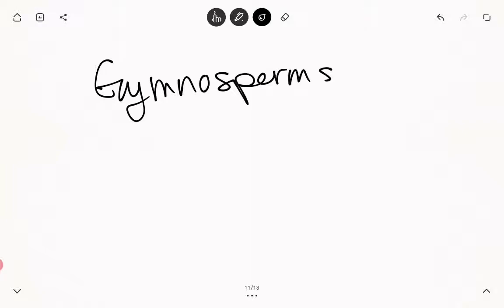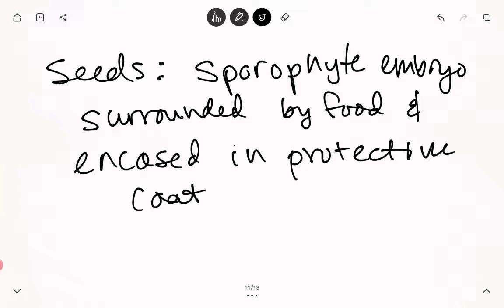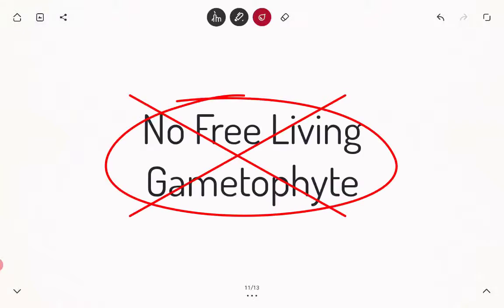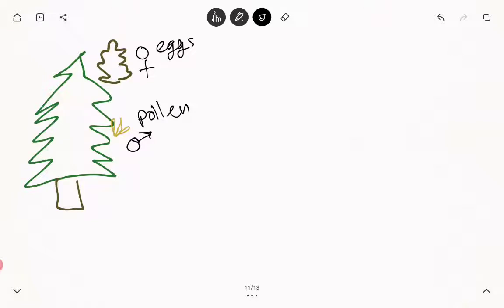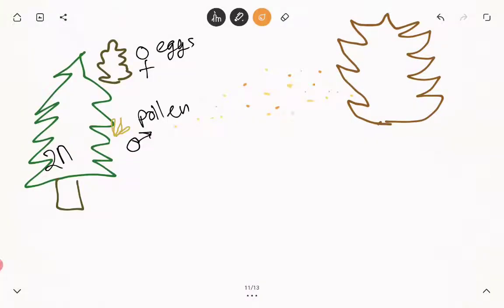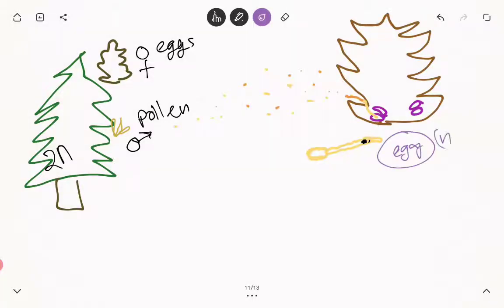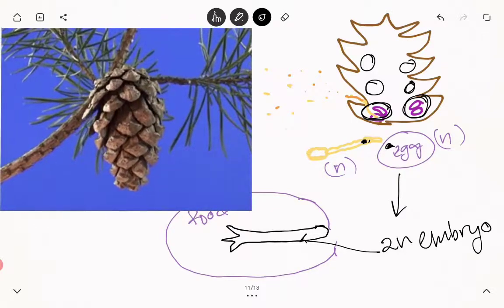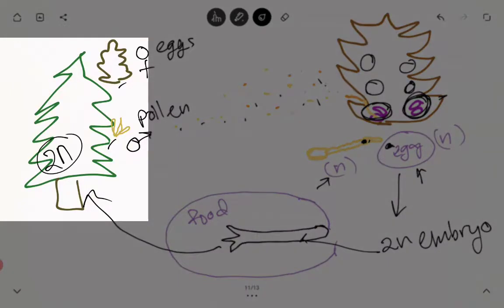Gymnosperm Alternation of Generations